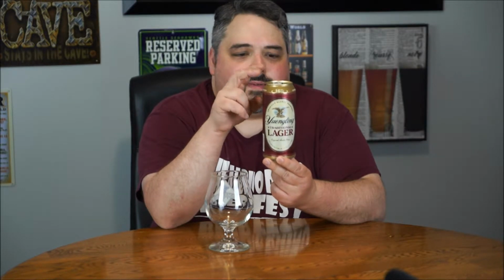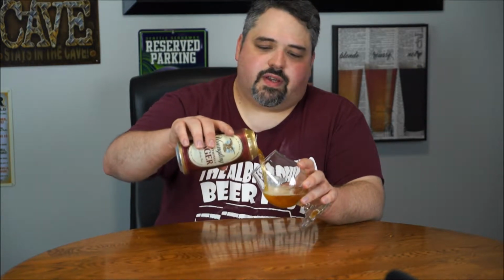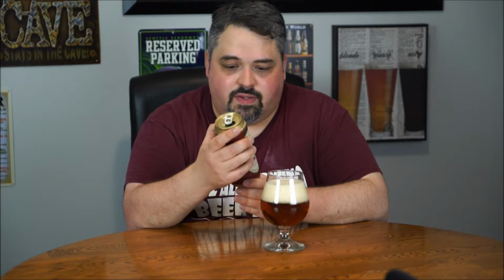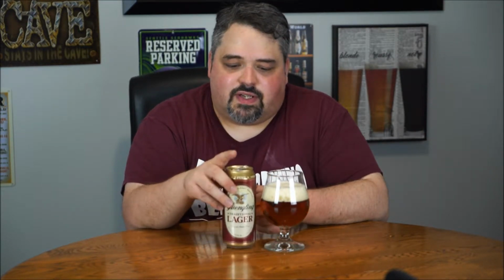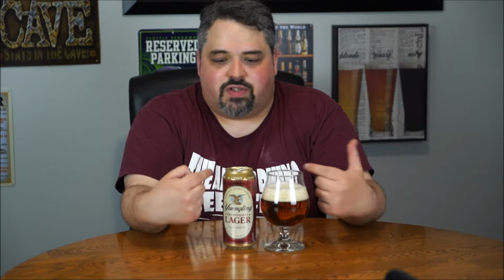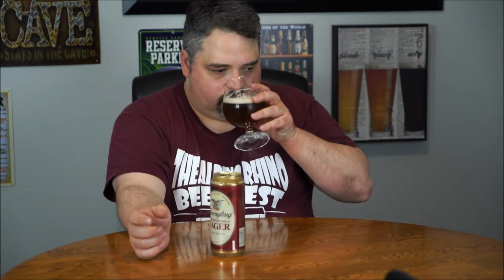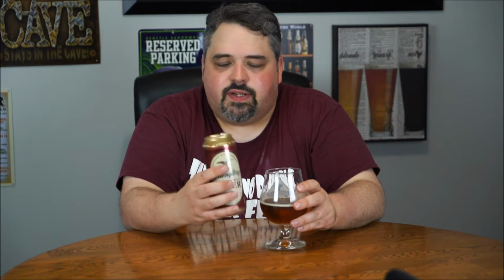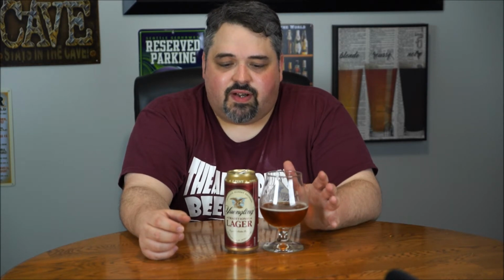Yuengling Amber Lager - #1074 - Maxwell Starr's Beer Review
Back On the 10th and checking out an American Classic that has evaded me for years, I finally get to check out Yuengling. Cheers!